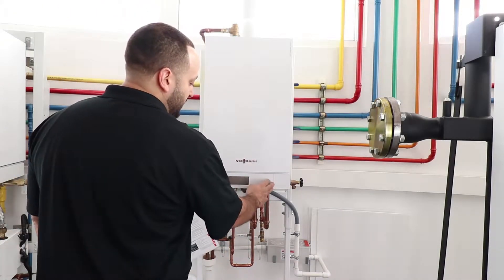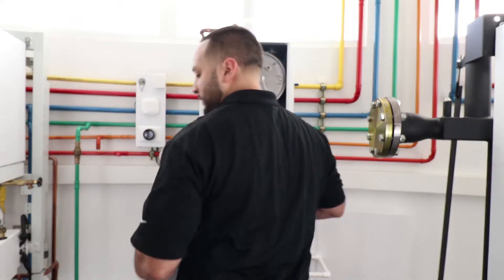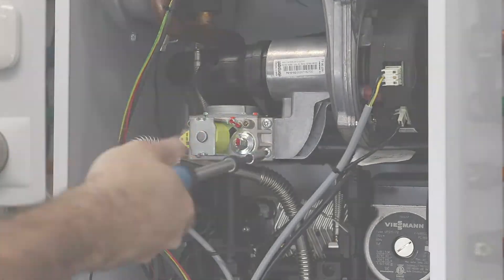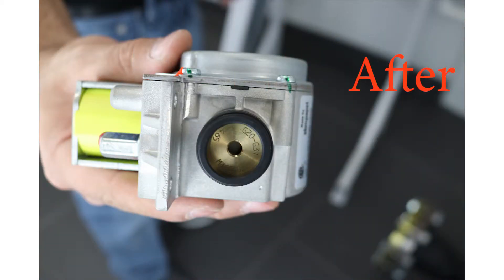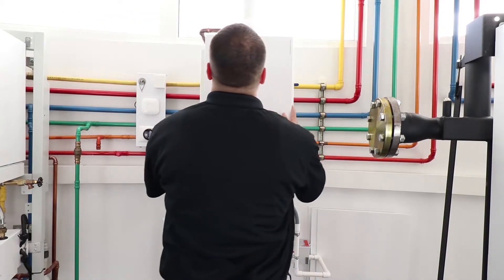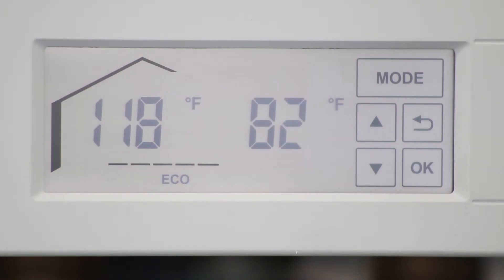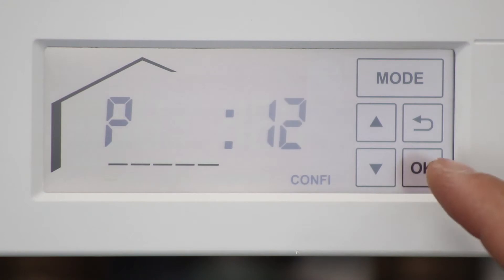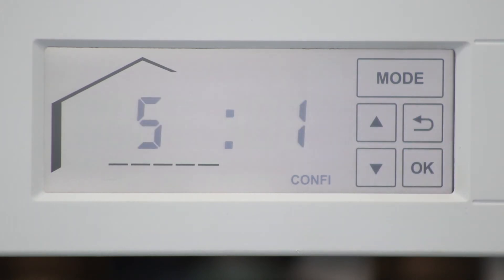Vitodens 100 B1xA - NG to LPG Conversion